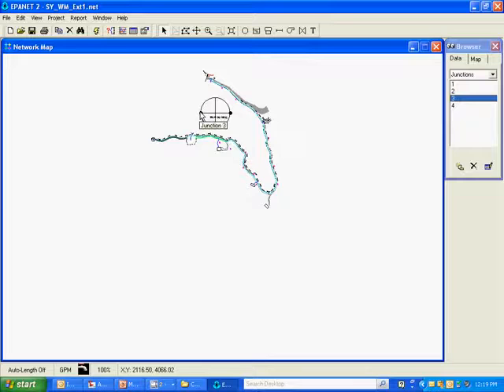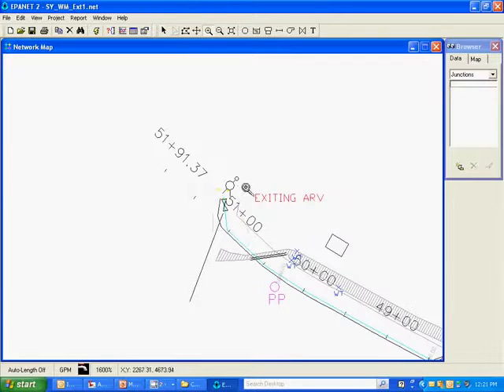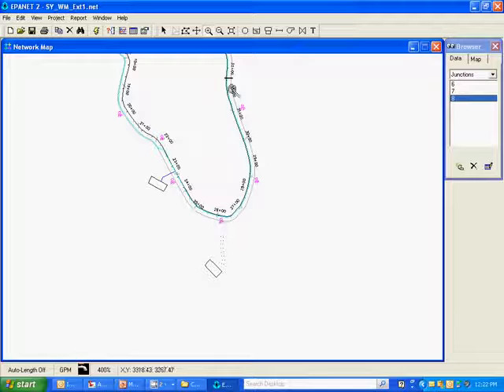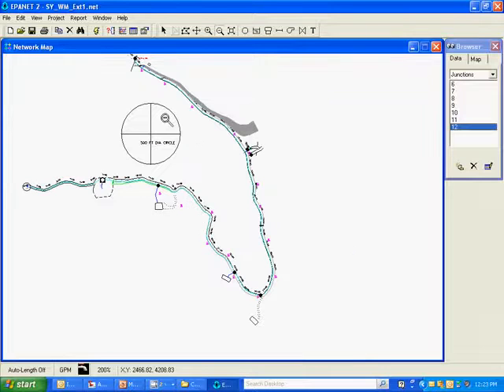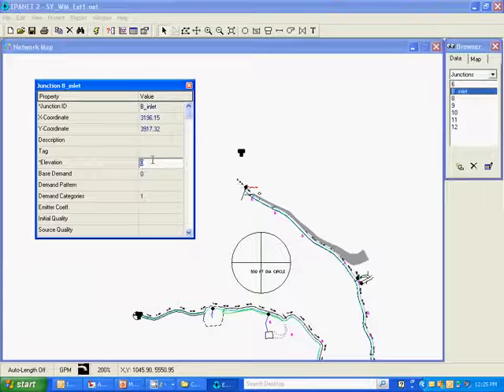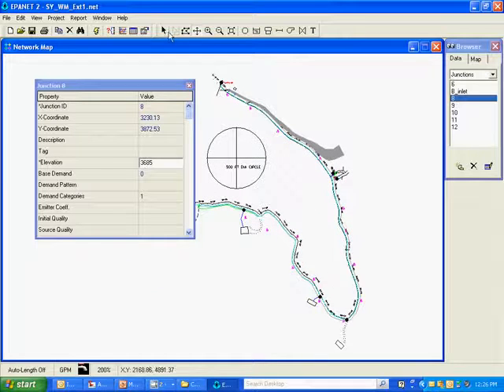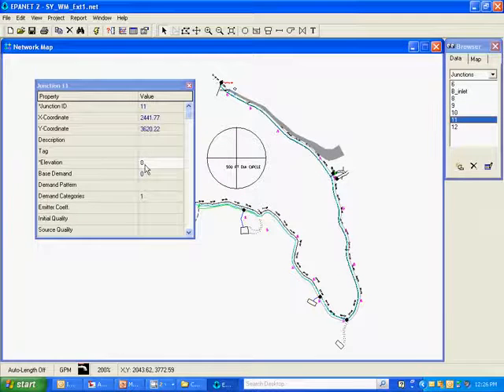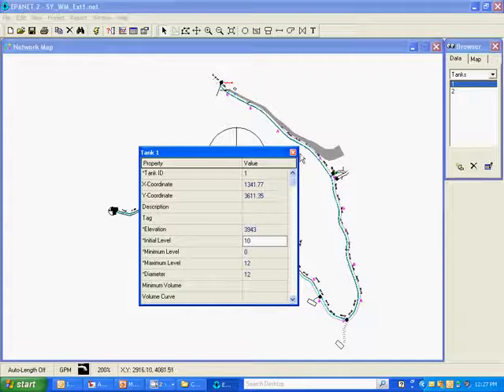EPAnet Tutorial Section 3 Adding Nodes to the Model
How to make Adding Notes into the model will explain very briefly in this Videos.

Please support to us.

Thanks